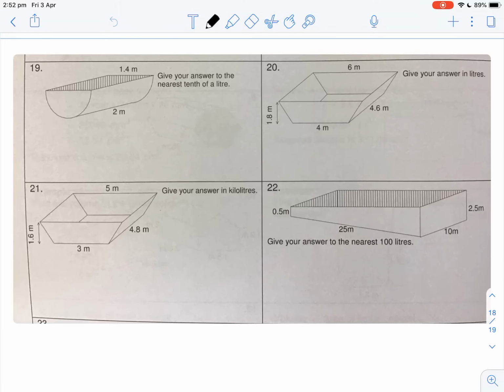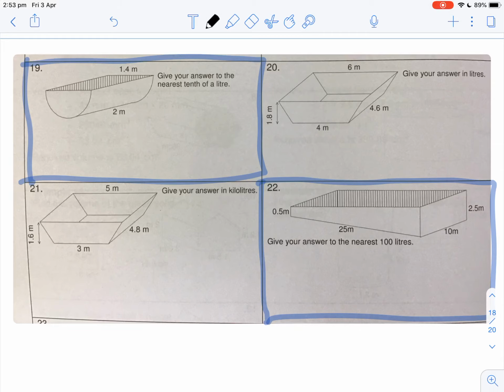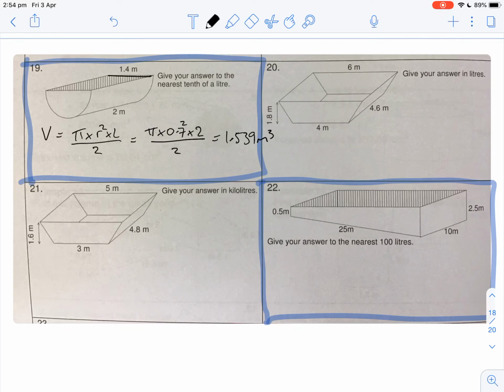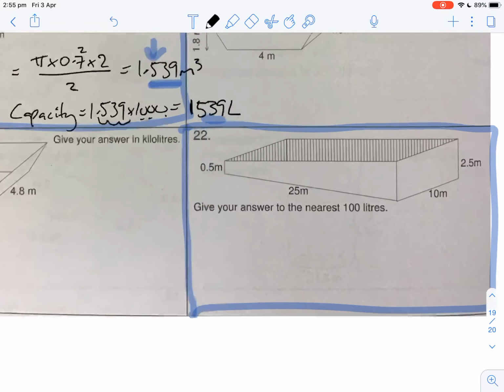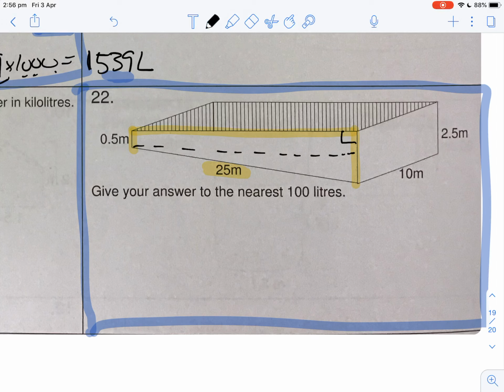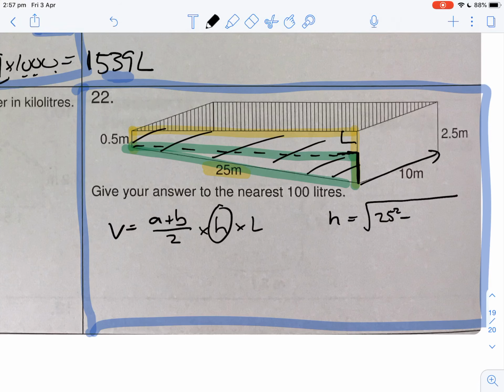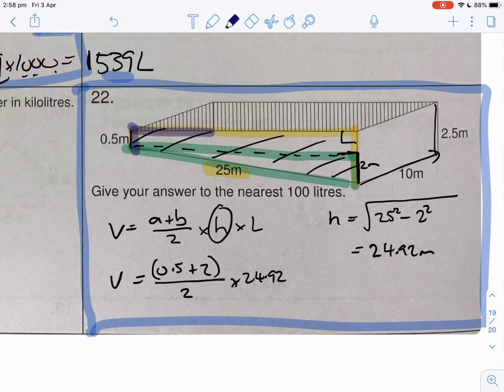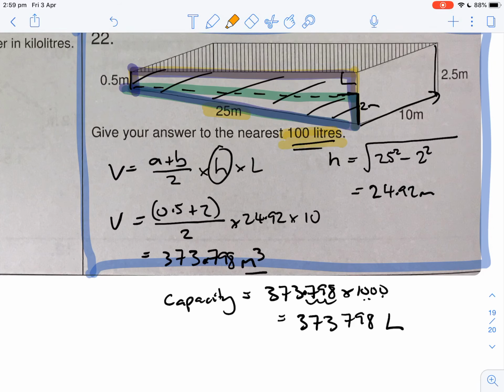3 April 2020